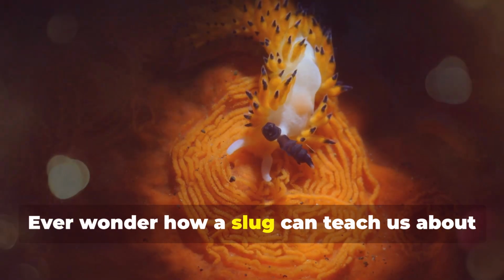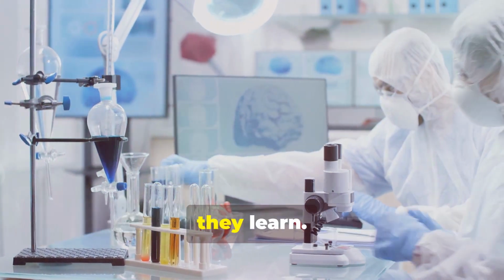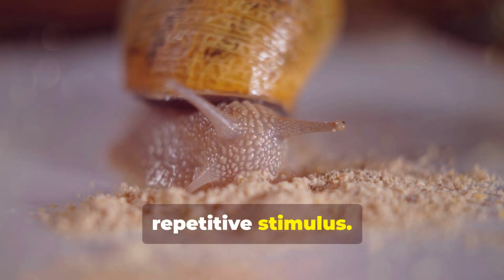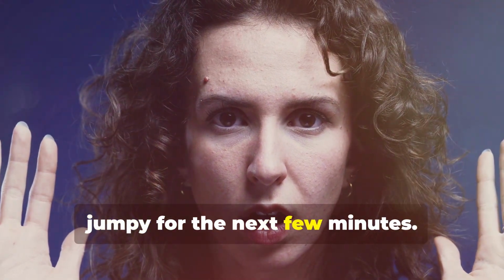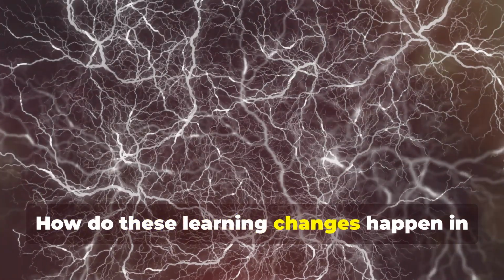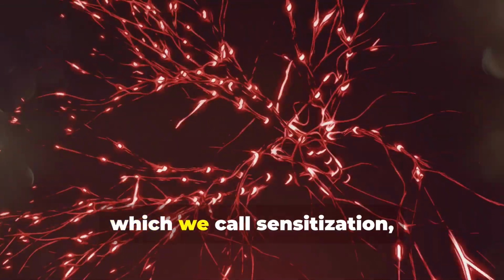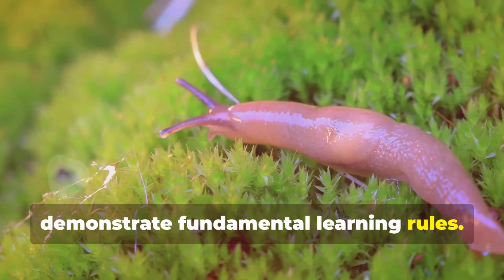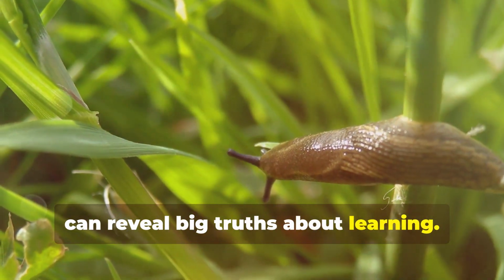How Slugs Teach Us About Our Brains! (Learning in Simple Systems)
Unlocking the secrets of our brain may seem complex, but what if I told you that studying simple creatures like slugs can teach us fundamental lessons about learning? In this captivating YouTube Short, we dive into the fascinating world of sea slugs and worms to explore how their simple brains reveal the basics of habituation, sensitization, and classical conditioning. Discover the power of synaptic plasticity and how these tiny organisms help us understand our own learning processes. 🧠✨

OUTLINE:

00:00:00 Intro
00:00:11 Why Study Simple Organisms?
00:00:32 Simple Learning Types
00:01:20 Neural Changes
00:01:57 Relevance to Complex Systems
00:02:19 Wrap-Up

Neuroscience, Learning, Habituation, Sensitization, Classical Conditioning, Synaptic Plasticity, Brain Science, Simple Organisms, Behavioral Science, Sea Slug, Aplysia, Worm, C. elegans, Neural Changes, YouTube Shorts, Short Video